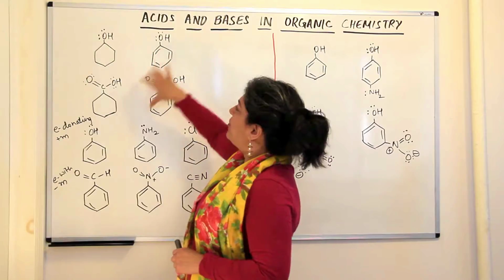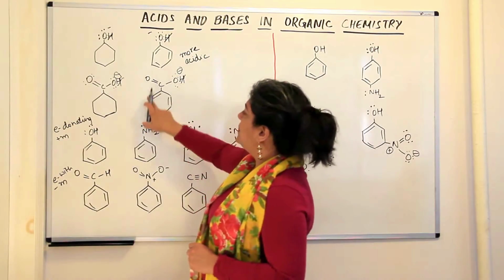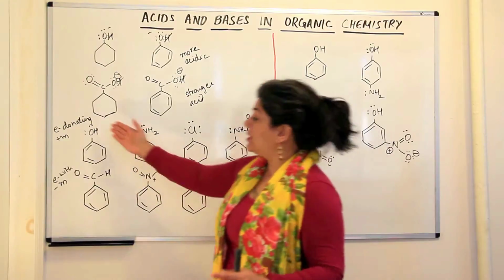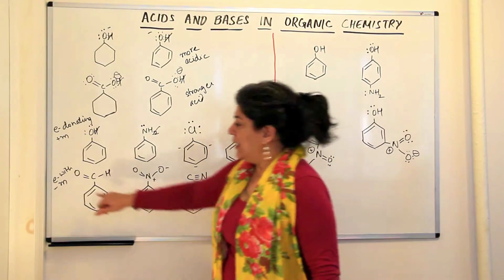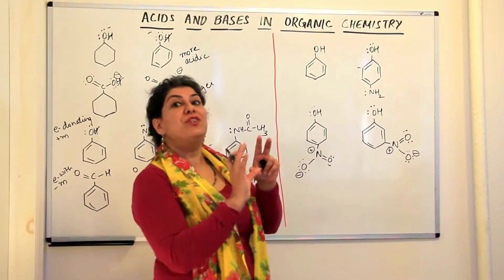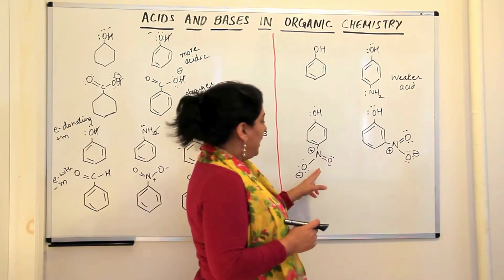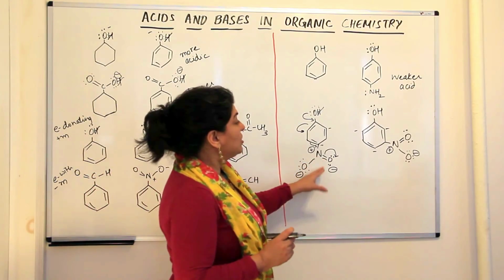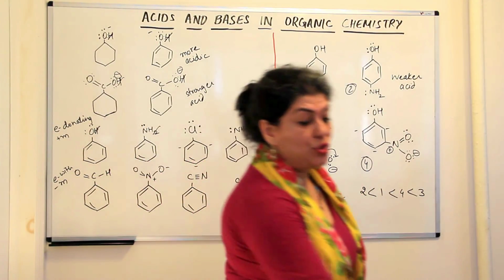Comparing Strengths Of Aromatic Acids And Bases (Part 7)